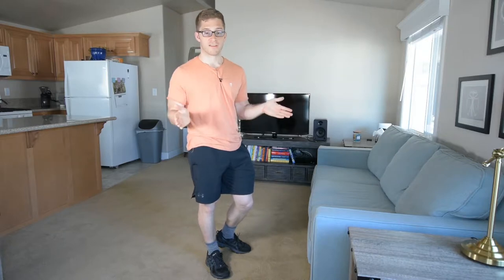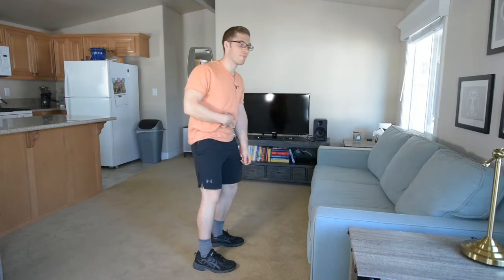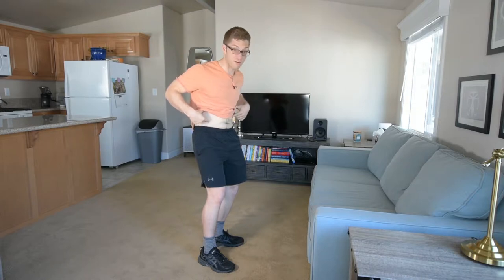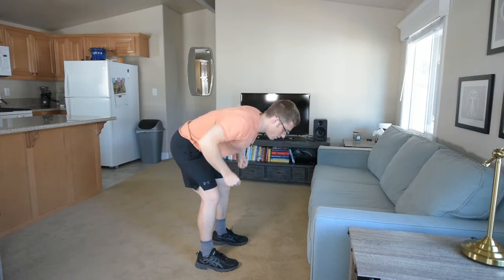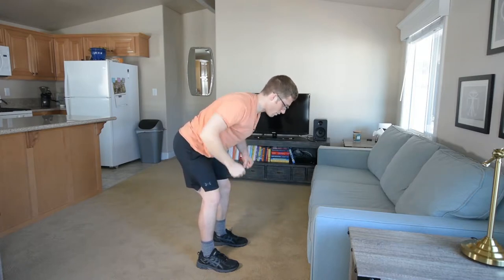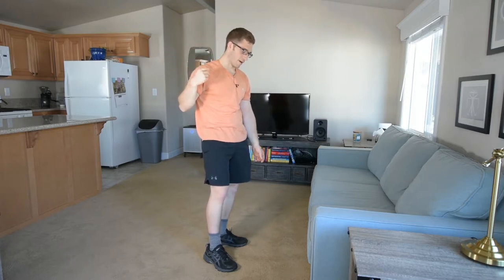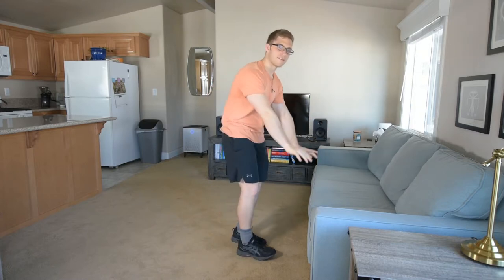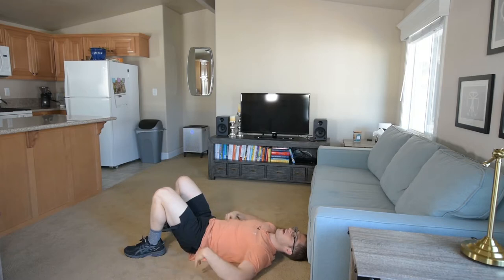Head Falling Forward in Bent Row